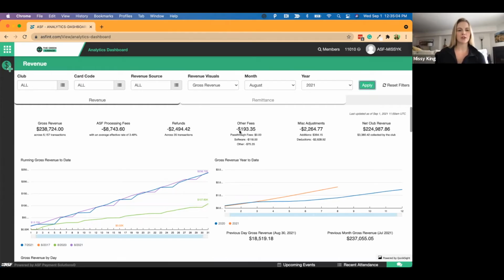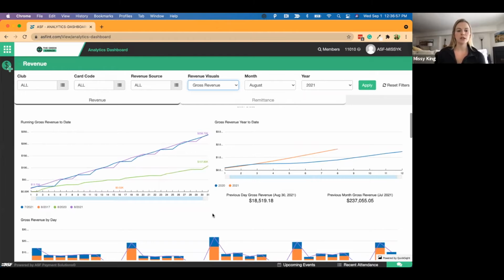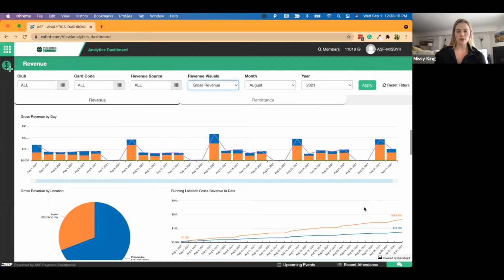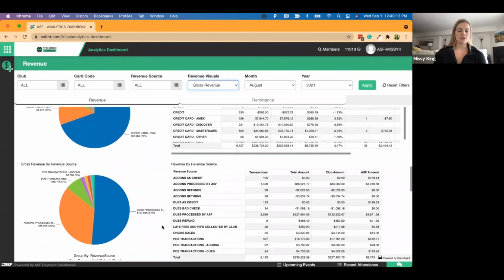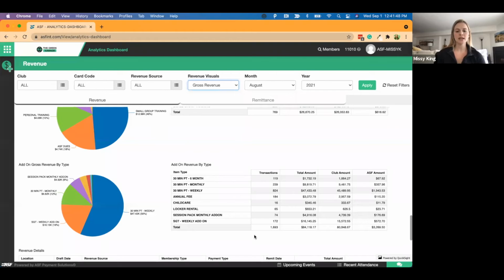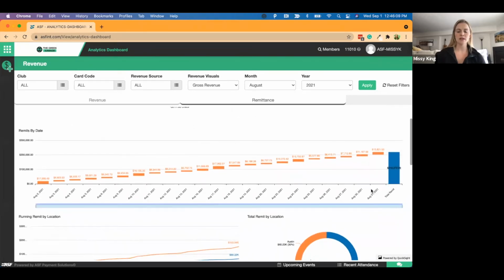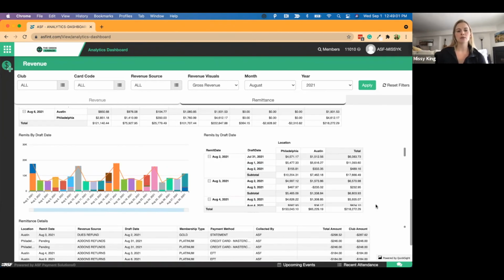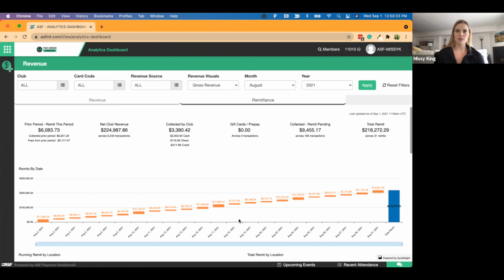ASF Feature Spotlight - Analytics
In today's Features Spotlight, Product Manager Missy King demonstrates ASF's highly anticipated Analytics feature. Analytics gives you an entirely new way to see your club, and puts your club's data and revenue streams back at your fingertips.

Take a firsthand look at our easy-to-navigate dashboards, and how you can information quickly and accurately thanks to the speed and ease of Amazon Web Services. You'll be able to run your business more efficiently with data and revenue reports across multiple locations, get a bird's eye view of your club's success and opportunities, and make data-driven decisions that put your club members first and help you grow your business faster.

To see the power of ASF Analytics to the test and set up a free demonstration,